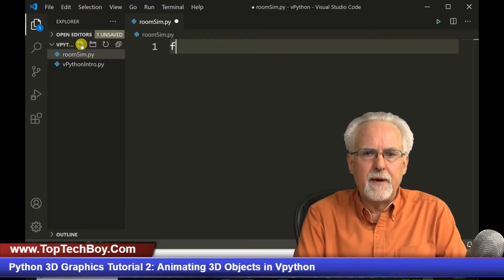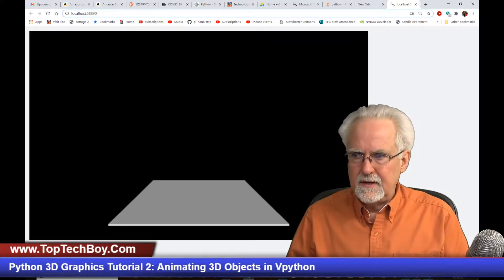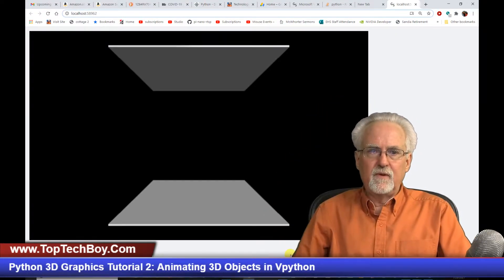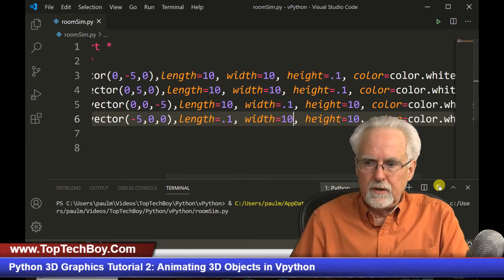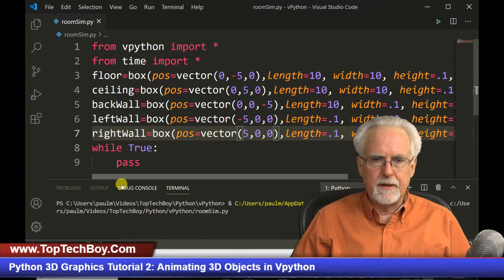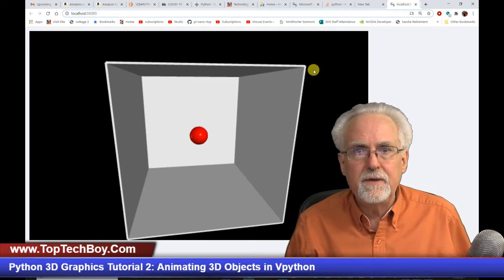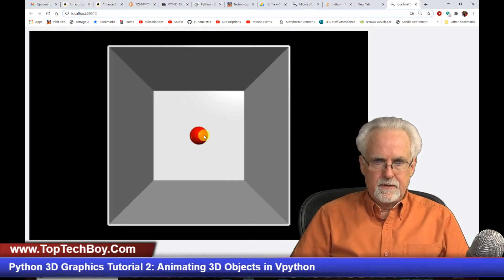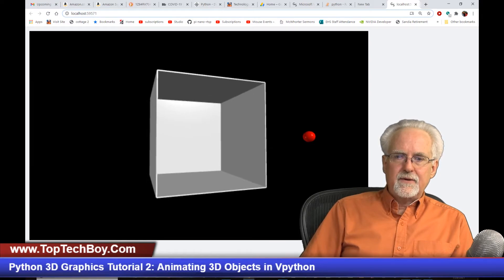Python 3D Graphics Tutorial 2: Animating 3D Objects in Vpython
In this video we show step-by-step instructions on how to animate three dimensional objects in vpython, (visual python), and how to bring your models to life.  I do not assume you are an expert, so these lessons are designed for complete beginners.